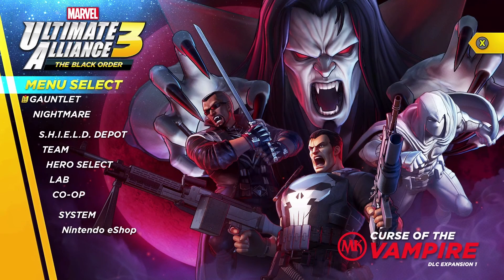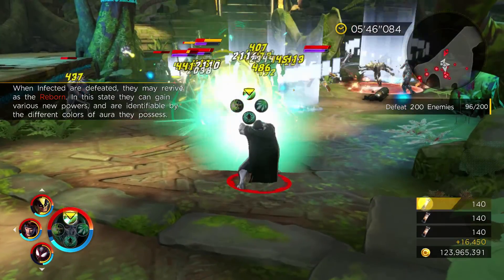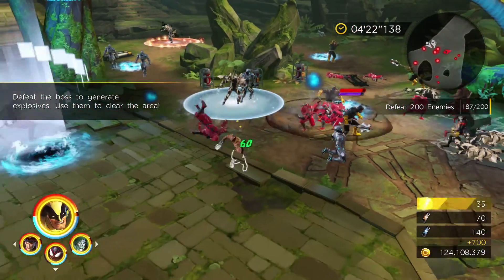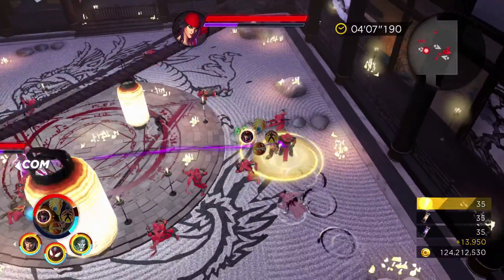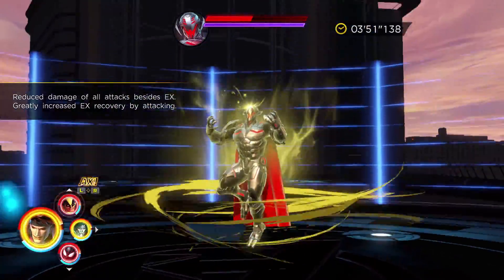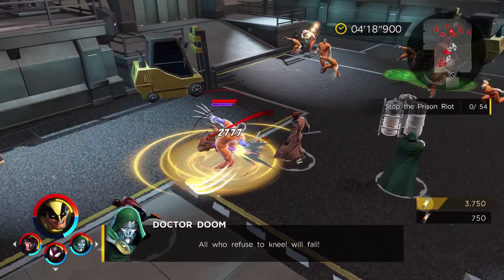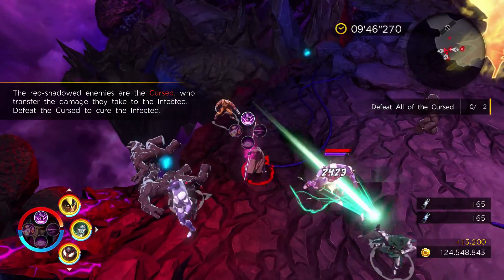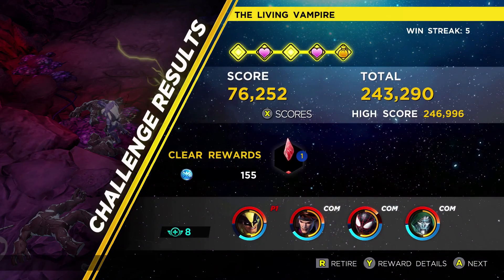Running the Gauntlet: The Living Vampire - Ultimate Alliance 3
With this final gauntlet completed, phase one of the Curse of the Vampire Gauntlets are now cleared! Next, we'll be looking at phase two!